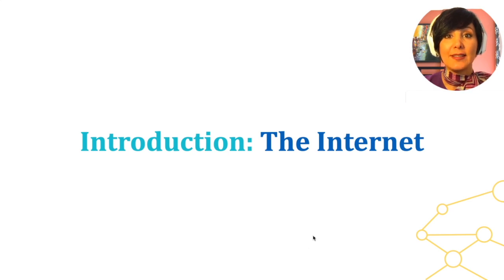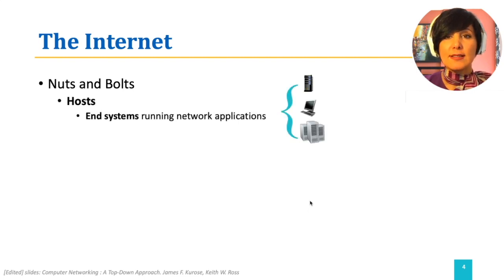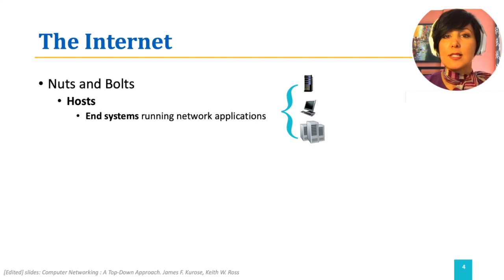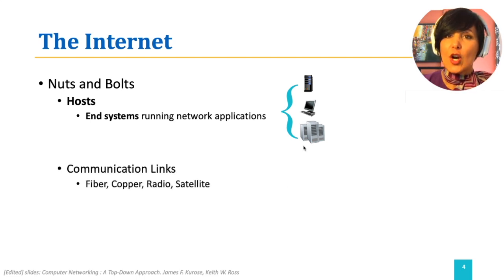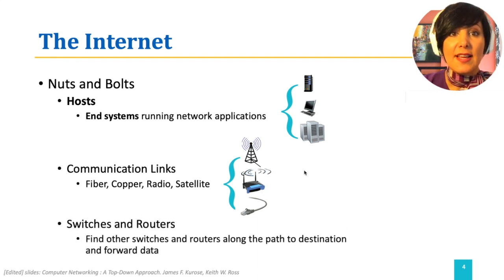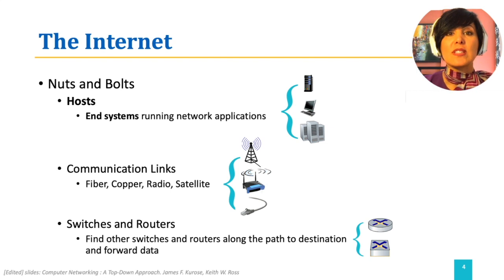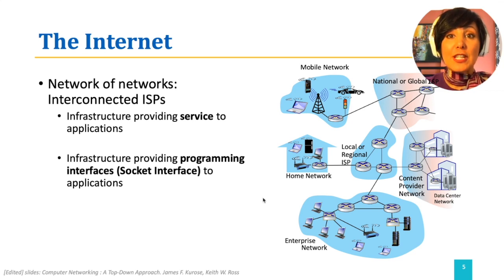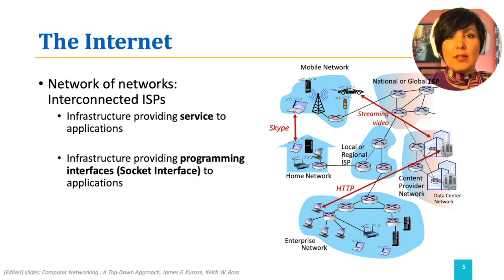ICN: 1.2. The Internet